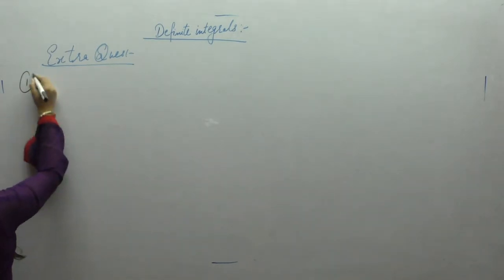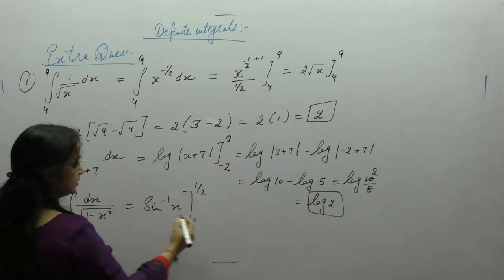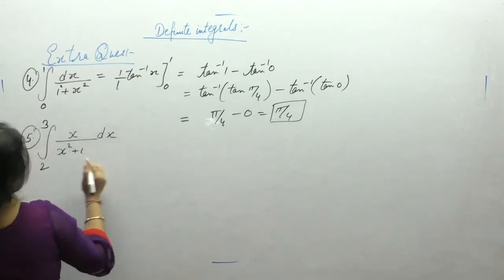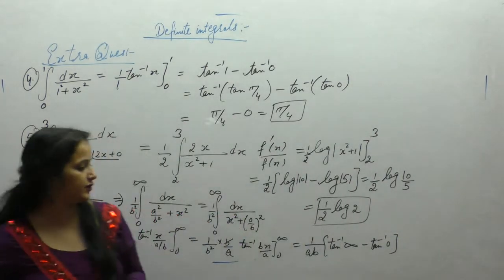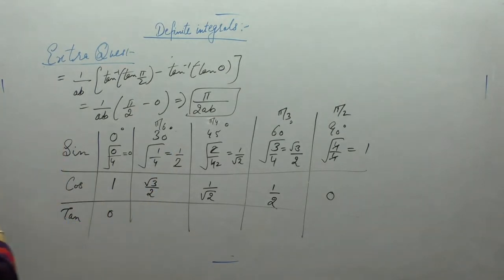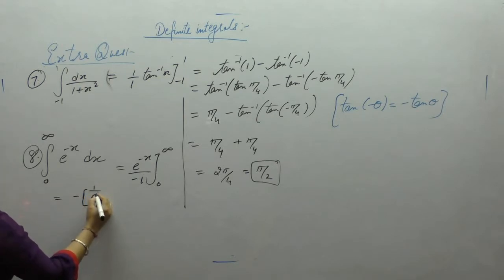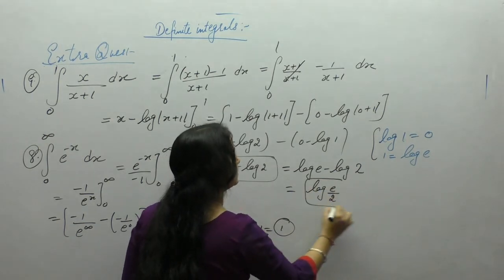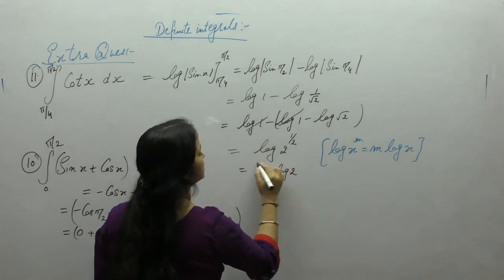Class 12 Maths - Definite integrals Part -8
This Video Contains Questions -1,2,3,4,5,6,7,8,9,10,11 of  Ex-20.1 Of R.D Sharma